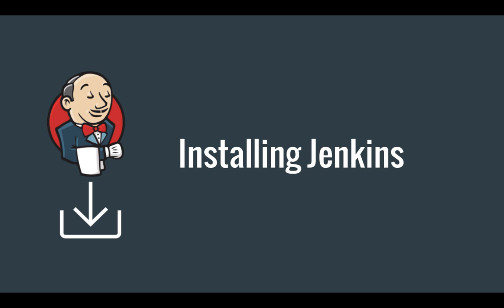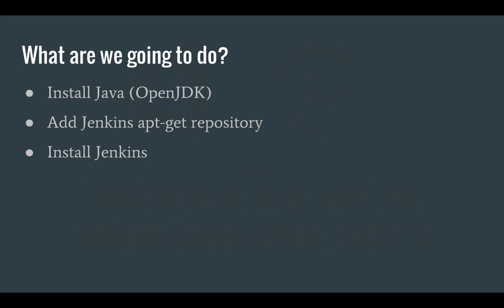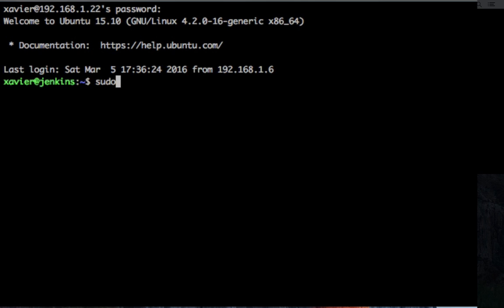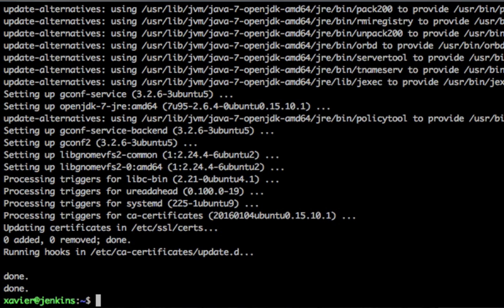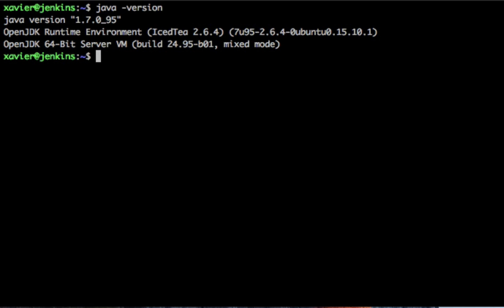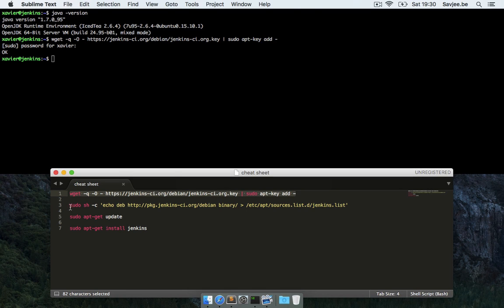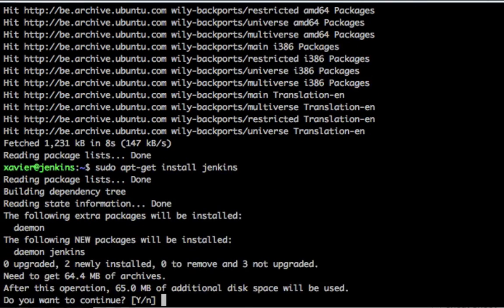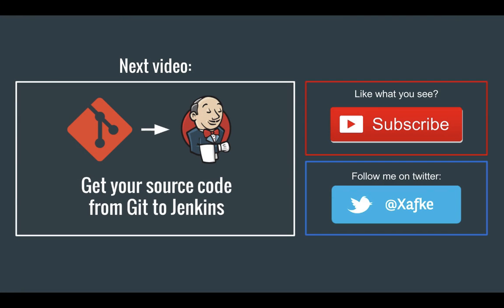Installing Jenkins on Ubuntu Server 15.10 (Get started with Jenkins part 2)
In this video we will install Jenkins onto Ubuntu Server 15.10 or 16.10. I'll also show how to install the dependencies such as the JRE (OpenJDK).

► Install commands
The commands used in this video: